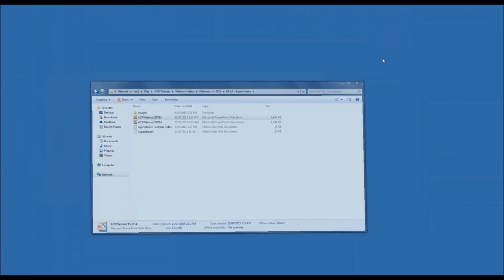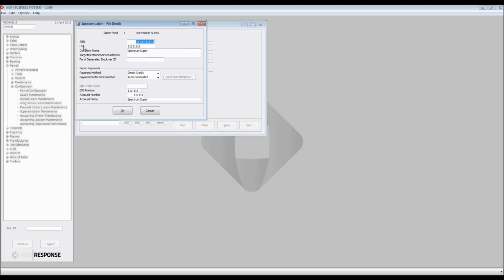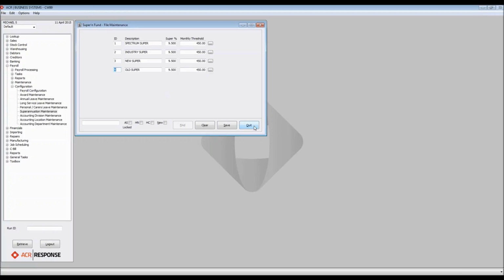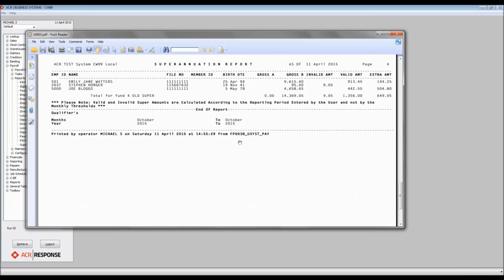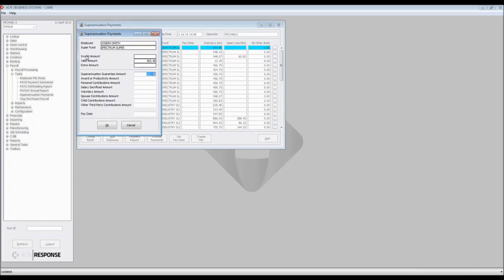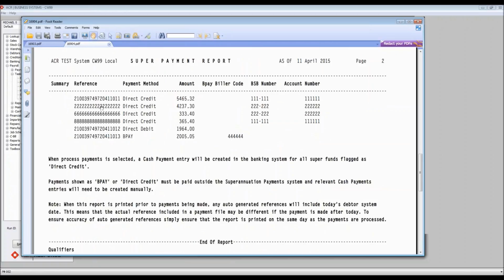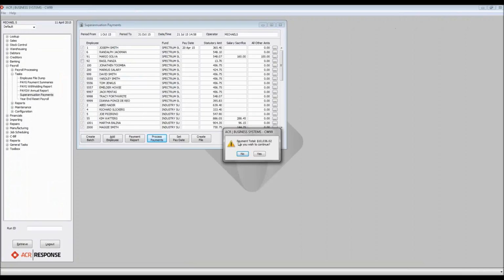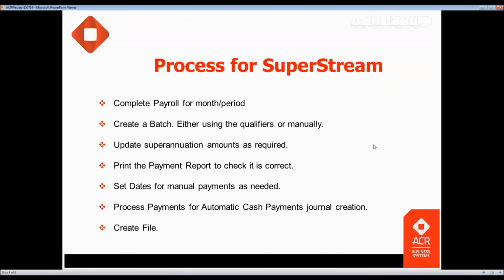Superstream within ACR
With the introduction of the new Super Stream requirements ACR have added a number of items to enable users to for fill their SuperStream obligations. This includes the generation of the required electronic files to upload to a super fund or clearing house. Ability to generate reports that detail the amount to be paid, the reference number to be used and who to pay. The ACR system is also able to create electronic payment batches that can be uploaded to your bank to pay your Superannuation obligations.